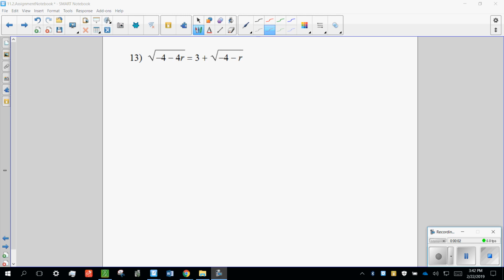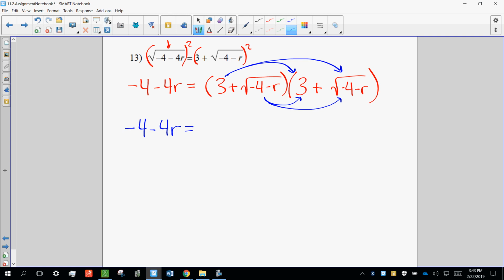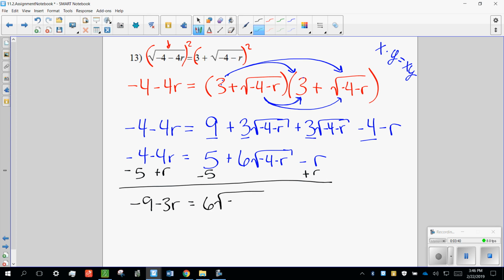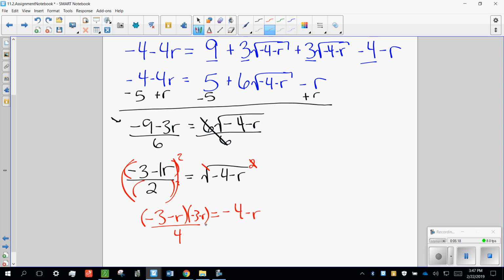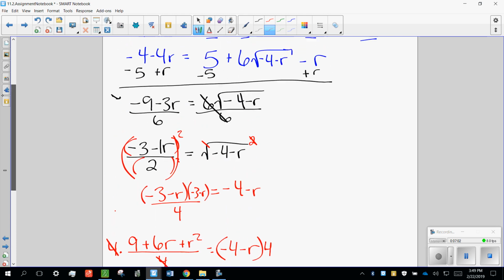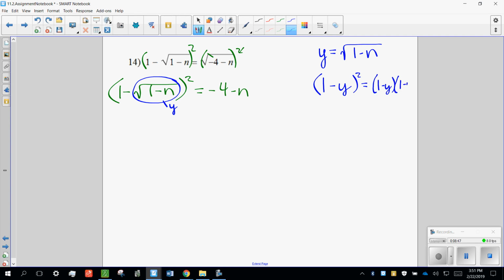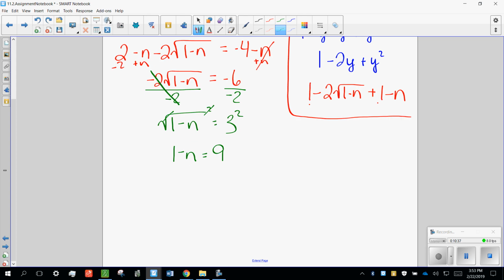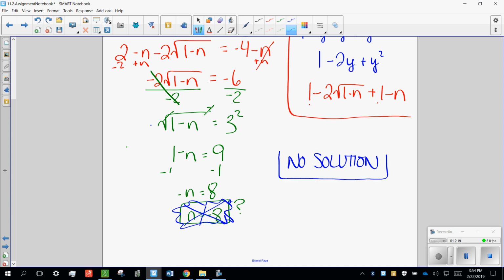Square Root Equations 17-18